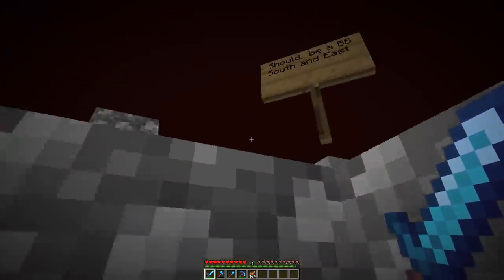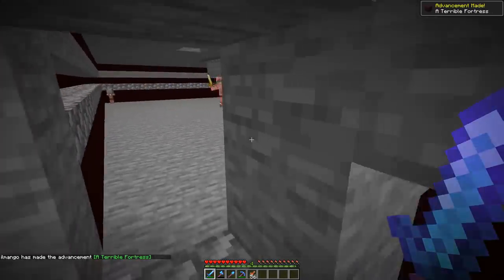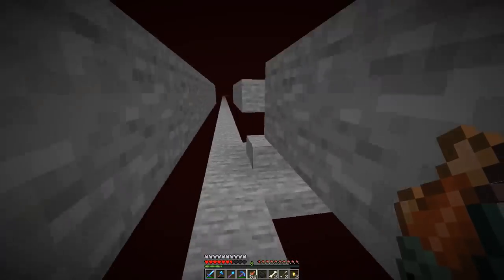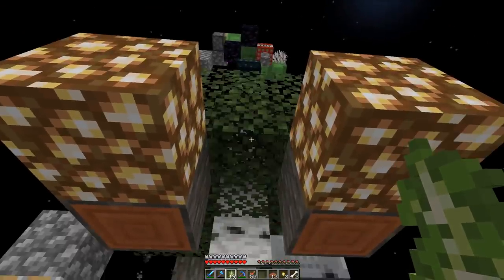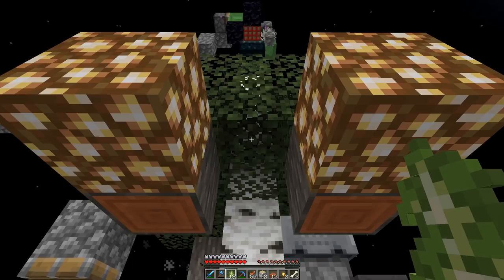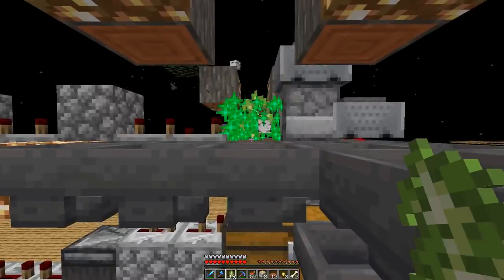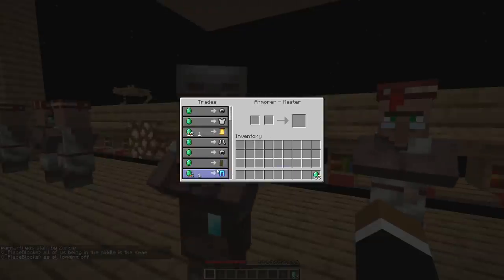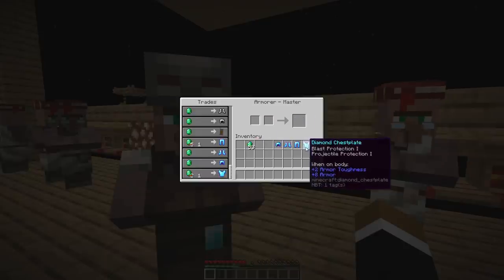1.14 Skyblock Ep. 7 Ravager Nano Farm And First Tree Farm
Building our first tree farm and capturing a ravager